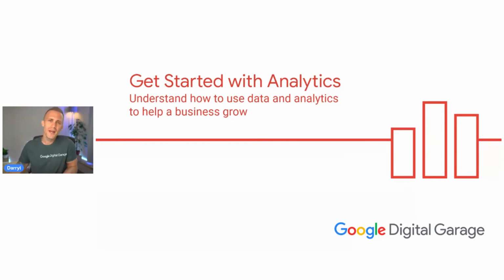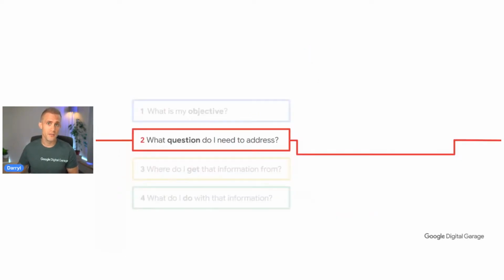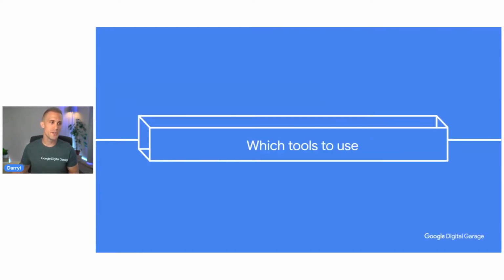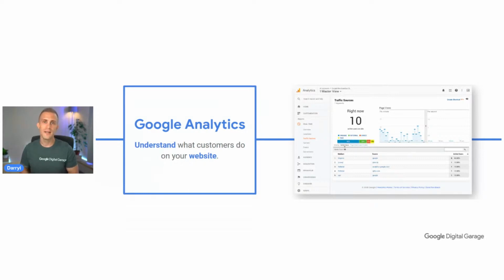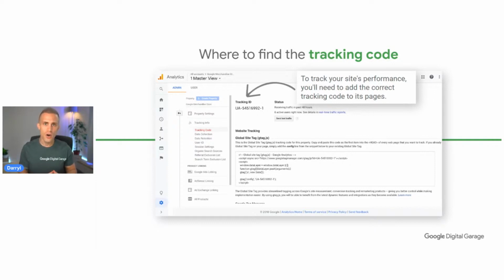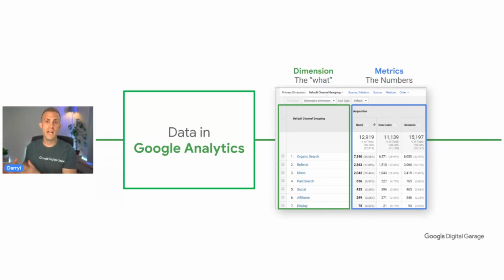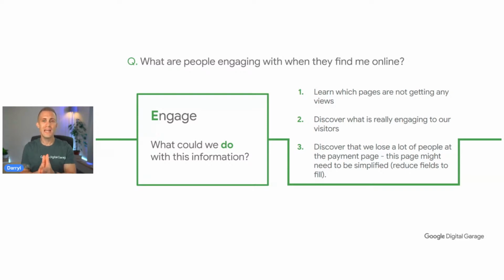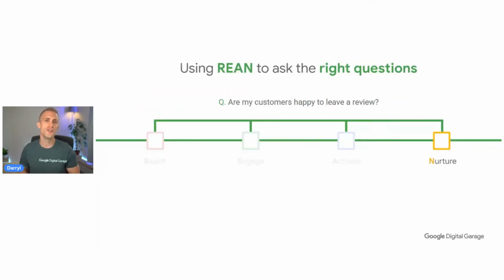Get Started with Analytics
Google Digital Garage
13-05-23